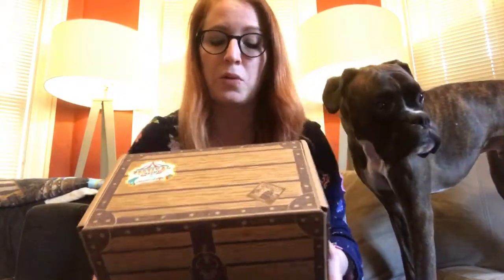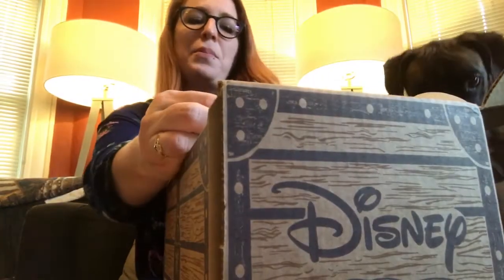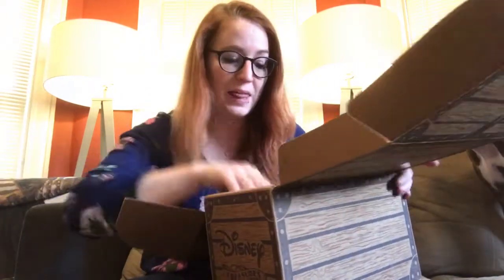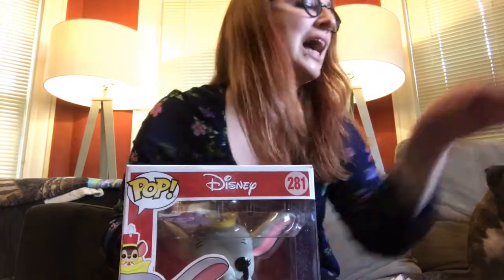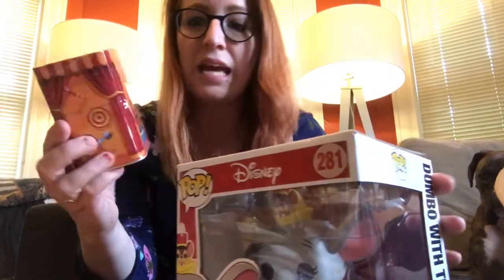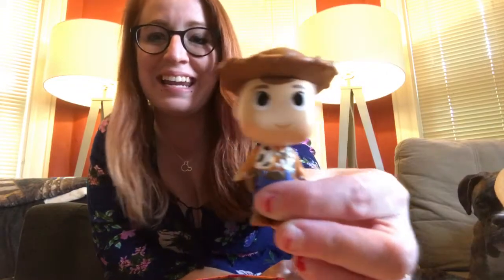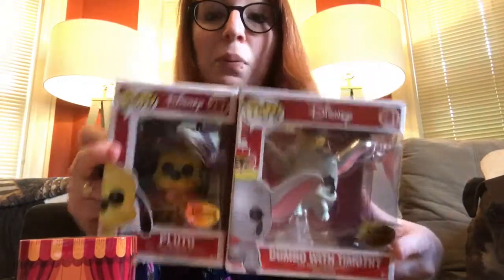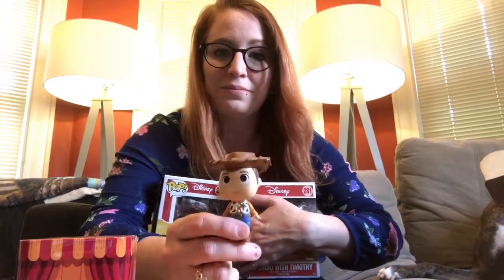Disney Treasures Festival of Friends Unboxing!